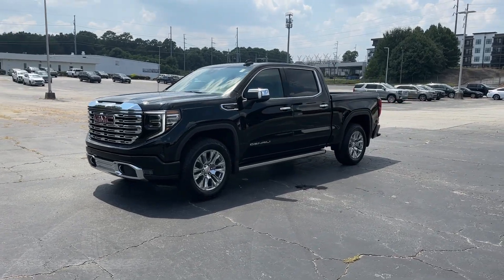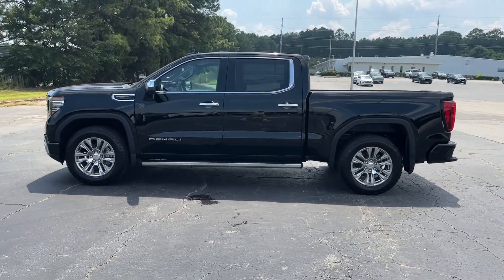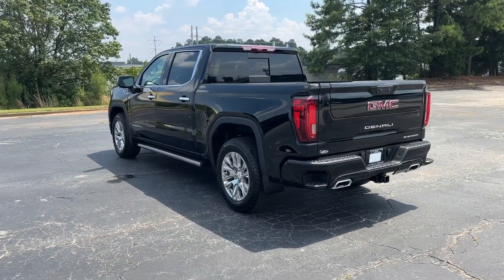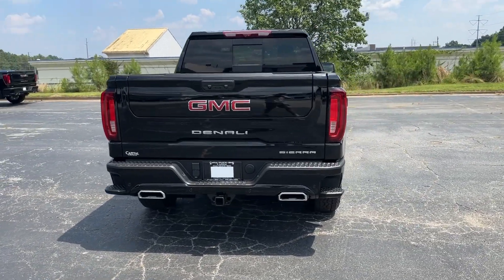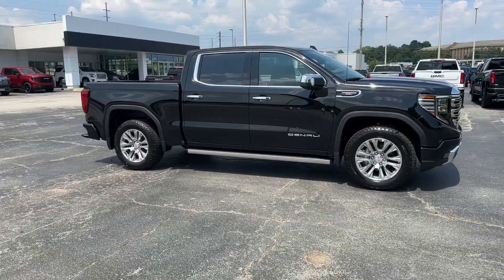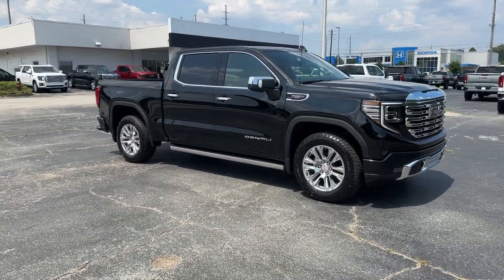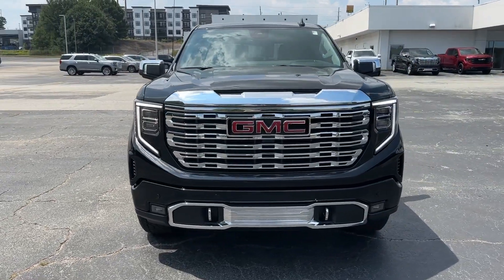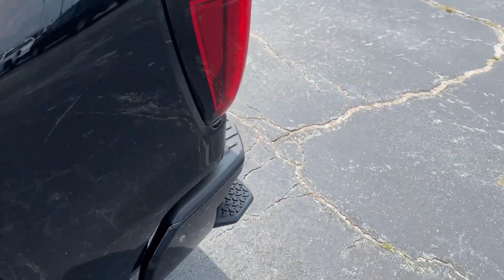2023 GMC Sierra_1500 Smyrna, Marietta, Kennesaw, Woodstock, Atlanta PZ314619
Onyx Black New 2023 GMC Sierra_1500 Denali available in 2150 Cobb Parkway, SE, Smyna, Georgia at Capital Buick GMC. Servicing the Smyrna, Marietta, Kennesaw, Woodstock, Atlanta, GA area.